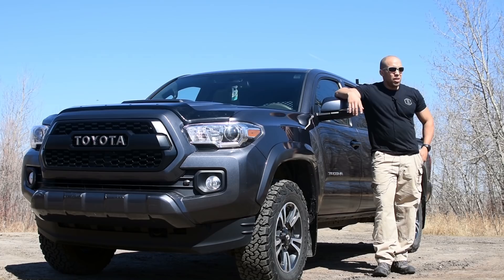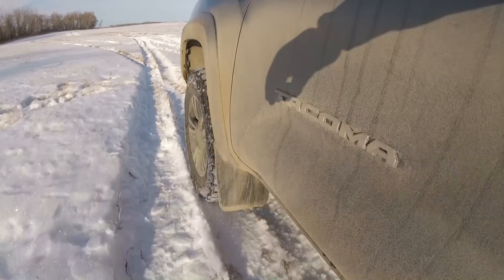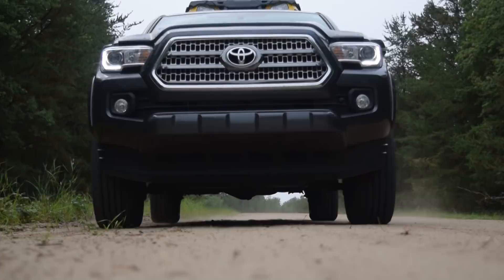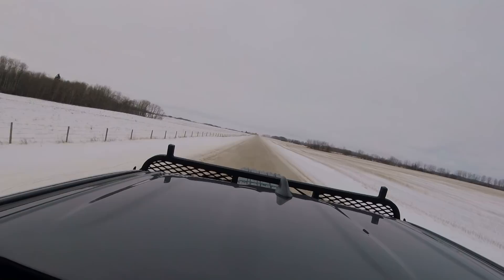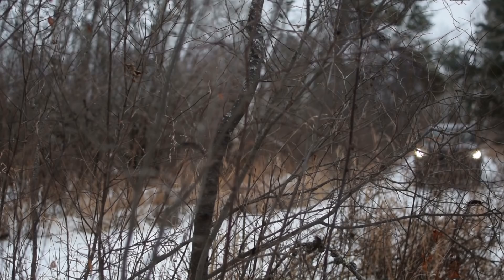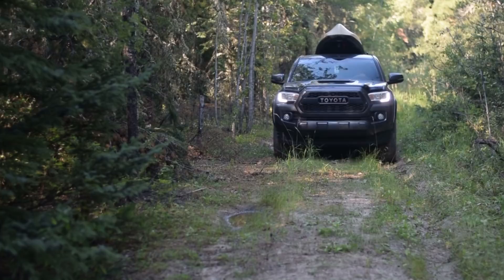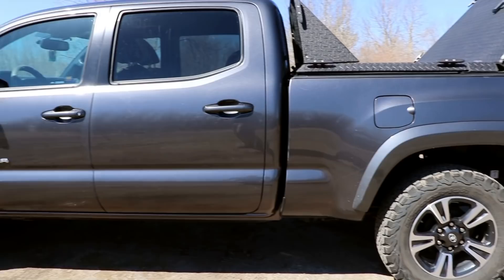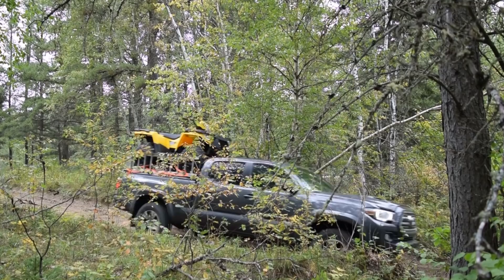Toyota Tacoma... A Good Bug Out Vehicle?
In this video I do an in depth review of my 3rd generation 2016 Toyota Tacoma after 2 years of putting it to the test in all environments!